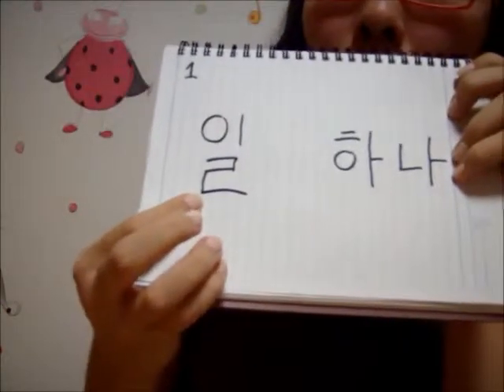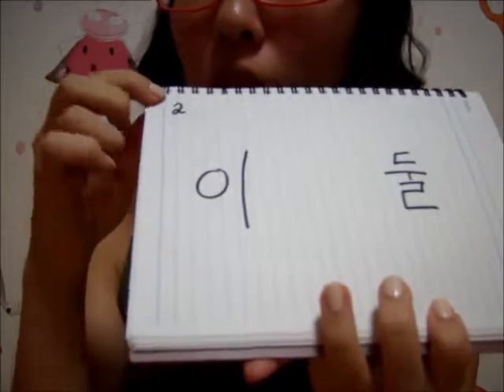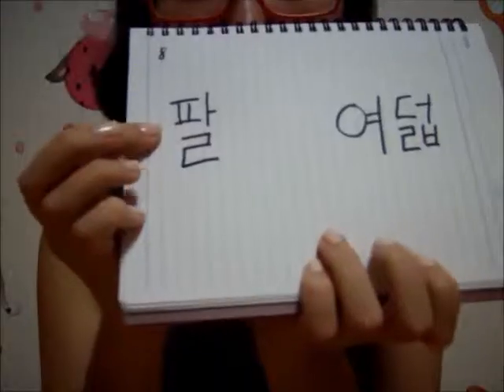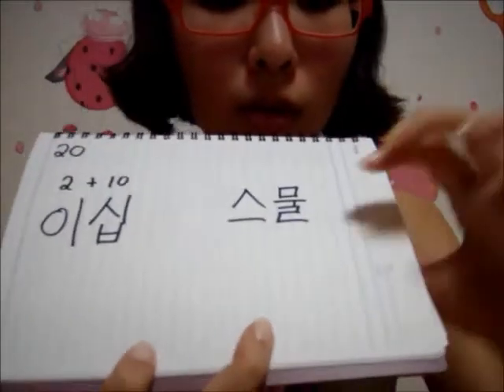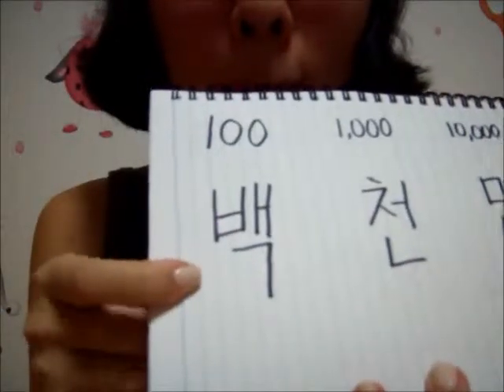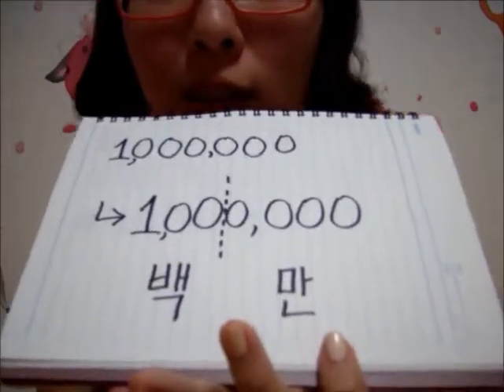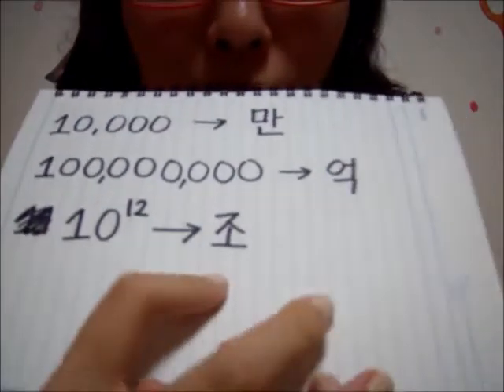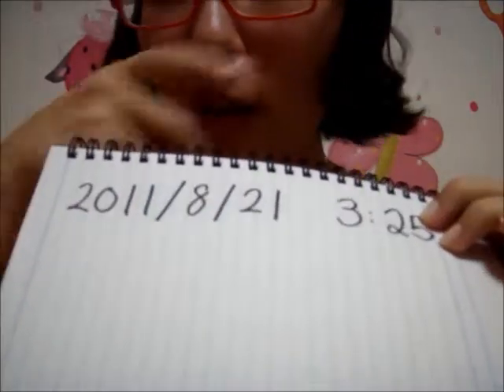Korean for Beginners Lesson 4: Numbers